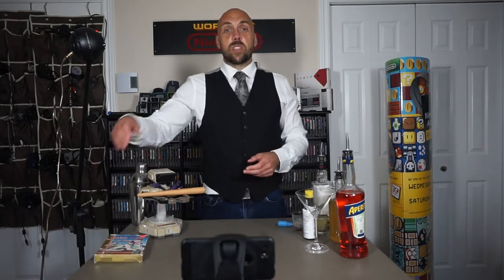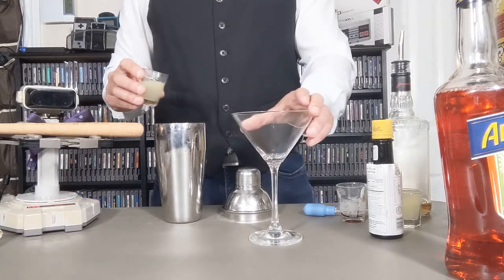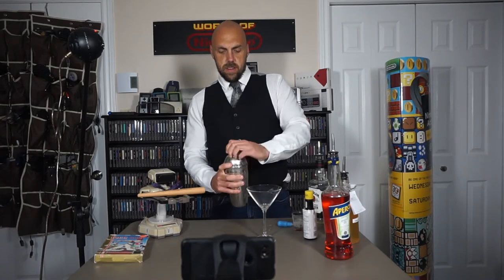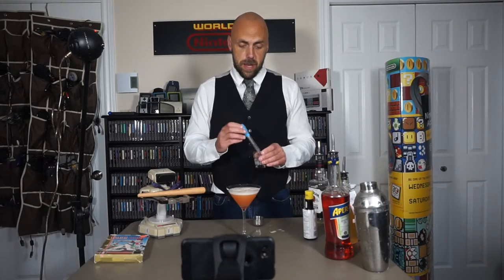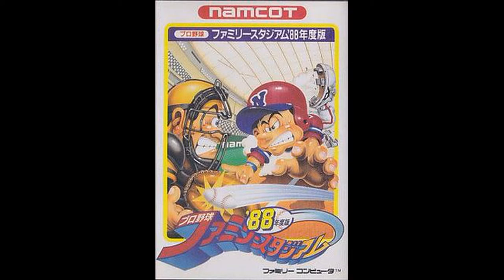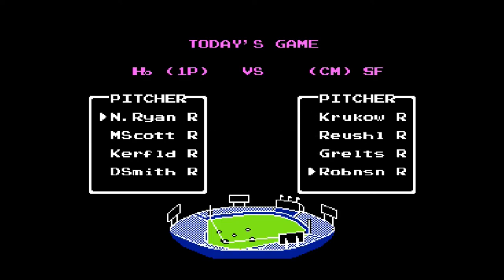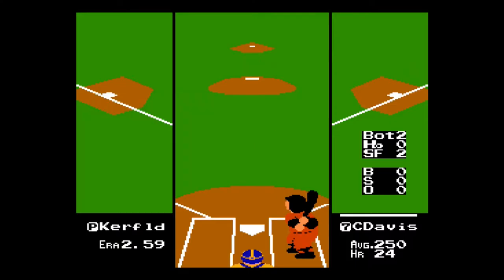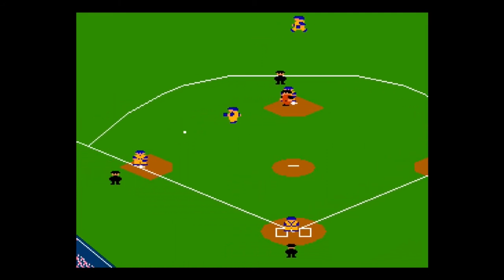RBI Baseball Bourbon Sour Cocktail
Today we are making an RBI Baseball Bourbon Sour and talking about the original R.B.I baseball for Nintendo